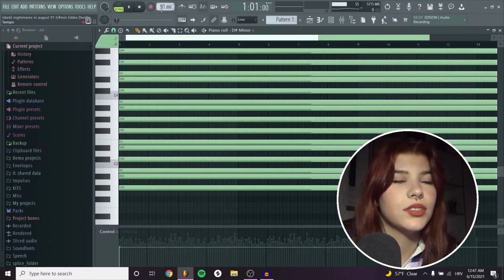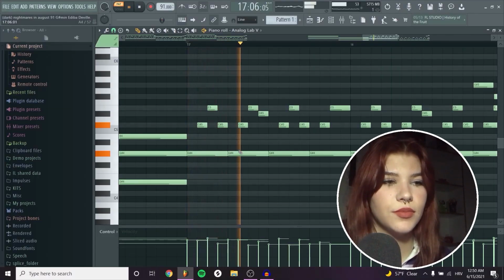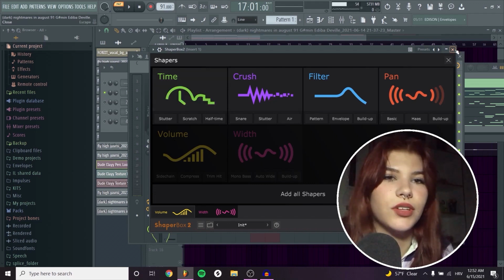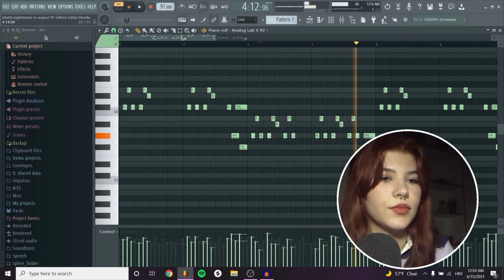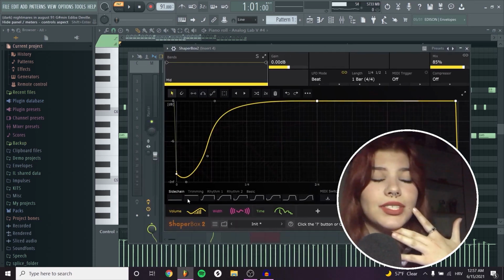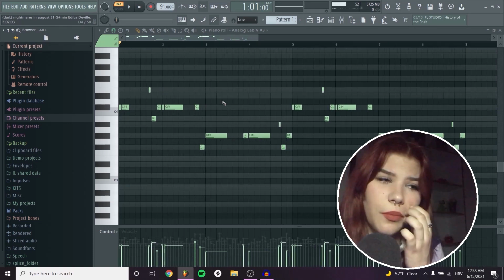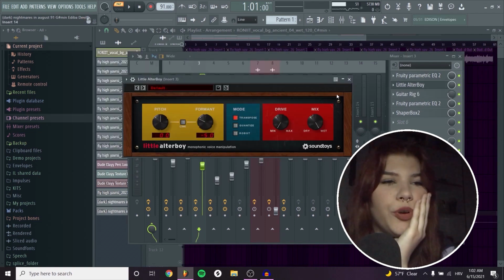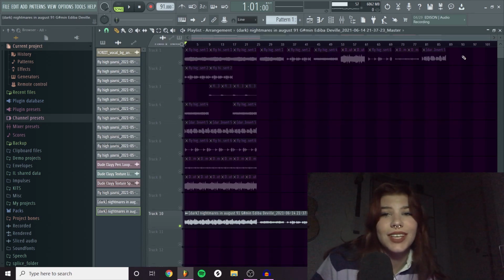HOW TO make DARK AMBIENT samples for 21 SAVAGE | FL Studio 20 Tutorial